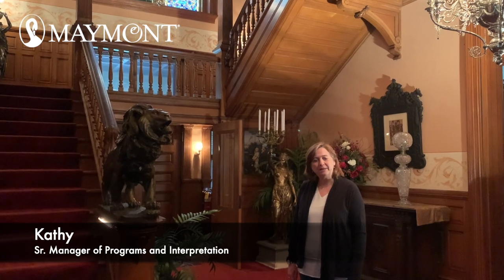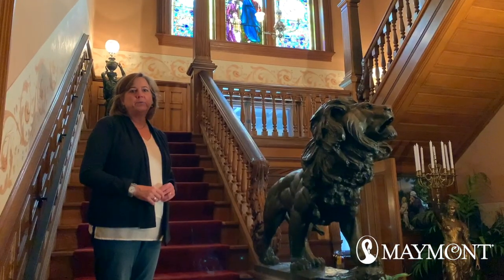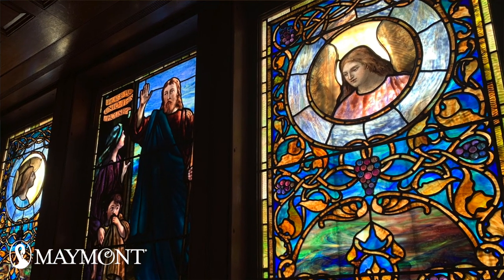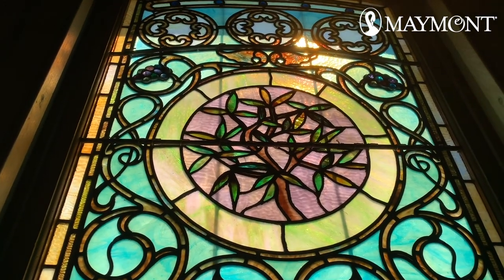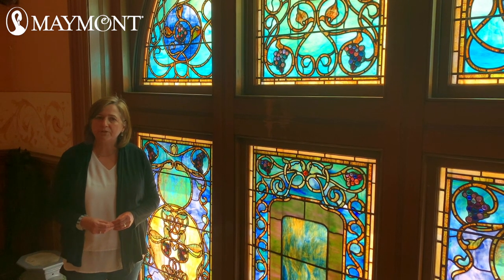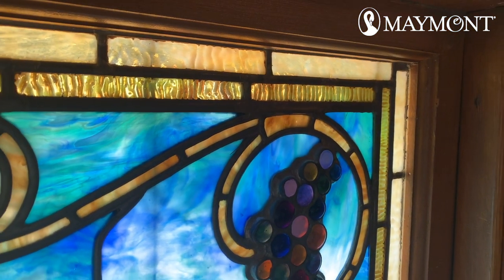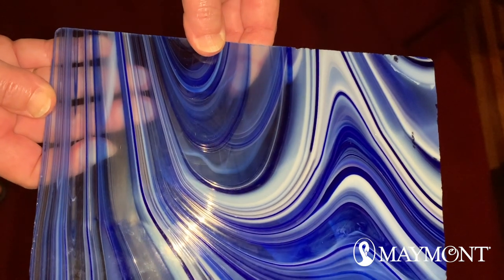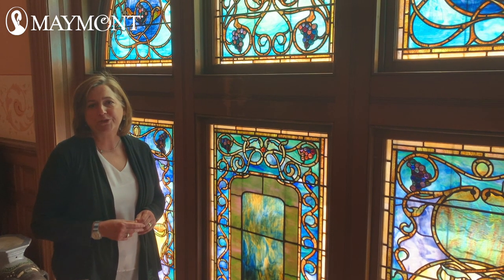Maymont Mansion: Tiffany Window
Take a tour of the Tiffany window at the Maymont Mansion.

You can create your own stained glass window at home!